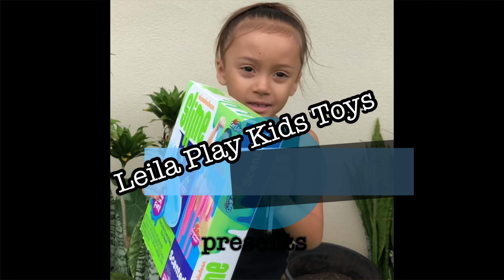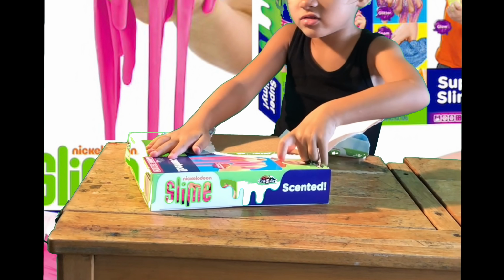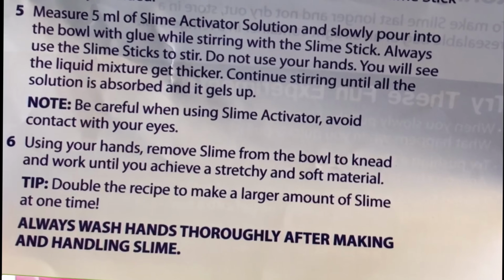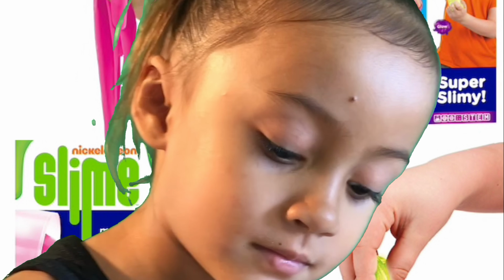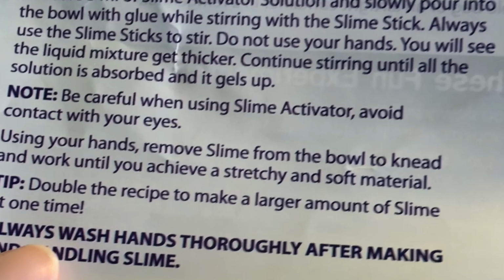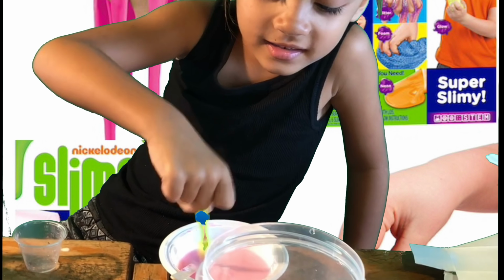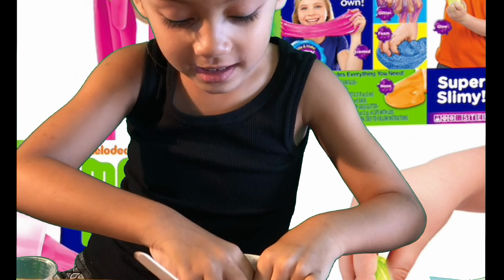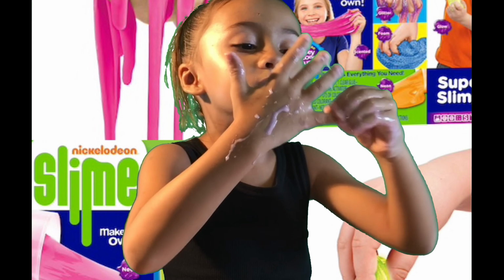nickelodeon slime Lumafusion chroma key Gimbal iOS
Leila test's out her new slimenickelodeon scente kit  electric gimbal stabilizer review Lumafusion chromakey green screen Test run